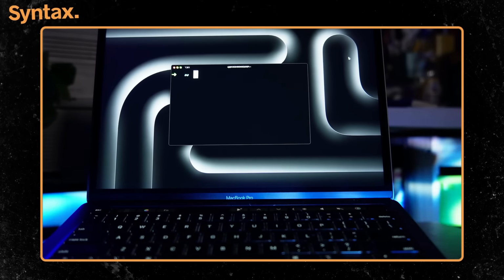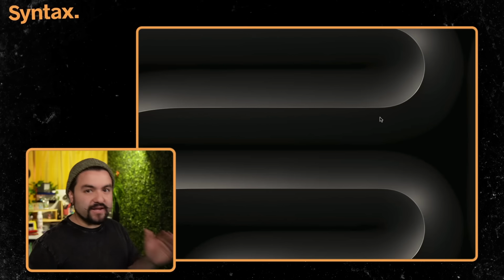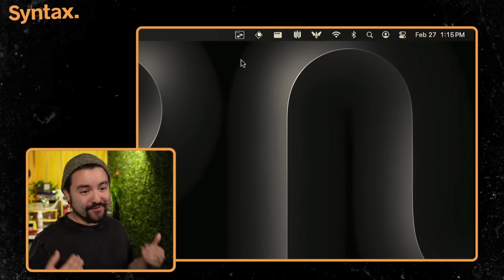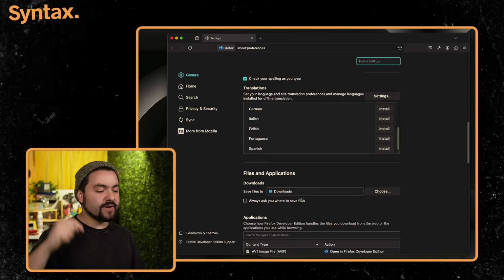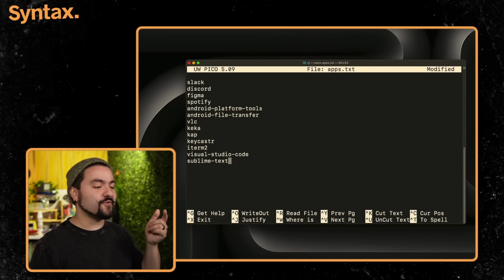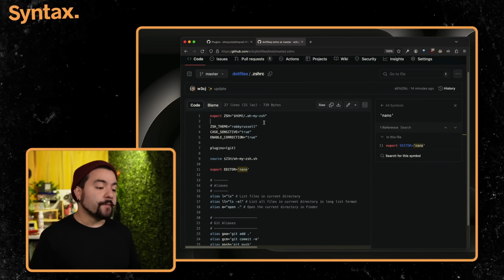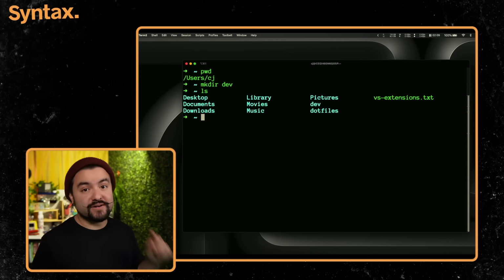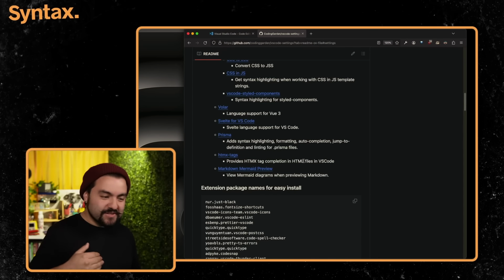Set up a Mac for Power Users and Developers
In this video CJ walks you through his Macbook setup. He covers OS settings, essential productivity apps, terminal setup, zsh settings, VS Code setup and VS Code Extensions. Whether you're brand new to a mac or have been using one for years, you will likely find something useful in this video.

View all of the links to the apps I install and commands I run

00:00:00 Intro
00:00:56 What Macbook did I get?
00:01:14 Desktop Settings
00:02:18 Dock Settings
00:03:44 Finder Settings
00:07:01 Quick Launcher - RayCast
00:08:20 RayCast Setup and Overview
00:10:34 Homebrew
00:13:18 RayCast Homebrew Plugin
00:14:12 Window Management - Rectangle
00:16:04 App Switching - Alt-tab
00:17:20 Menu Bar Utility - Hidden Bar
00:18:30 Menu Bar Stats
00:21:26 Menu Bar Calendar - itsycal
00:22:10 Break Timer - Time Out
00:23:37 Homebrew Cask Versions
00:24:30 Install Firefox Developer Edition
00:25:12 Firefox Settings
00:28:21 Useful Browser Extensions
00:31:05 Privacy Focused Browser Extensions
00:32:30 Firefox Layout
00:33:29 Other Apps I use
00:35:06 Install Docker Desktop
00:35:41 oh my zsh setup
00:38:37 iterm settings
00:41:09 oh my zsh configuration
00:42:46 Set up git SSH key
00:44:49 dotfiles setup
00:45:42 CLI Tools I use
00:46:29 Install Node.js with nvm
00:47:37 Useful npm global commands
00:48:33 VS Code
00:49:32 Install VS Code Extensions
00:50:33 Local Project Setup
00:51:15 Load VS Code Settings
00:52:04 VS Code Layout
00:53:29 Useful VS Code Settings
00:54:50 Useful VS Code Extensions
00:58:15 Other VS Code Extensions
00:59:19 Thanks!